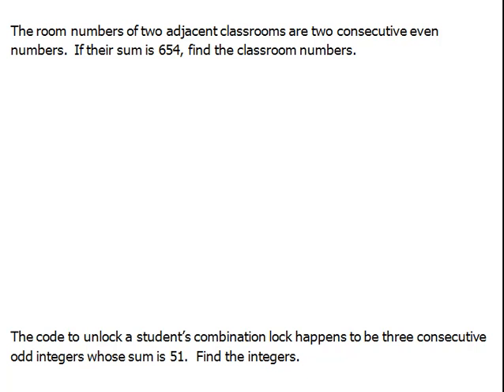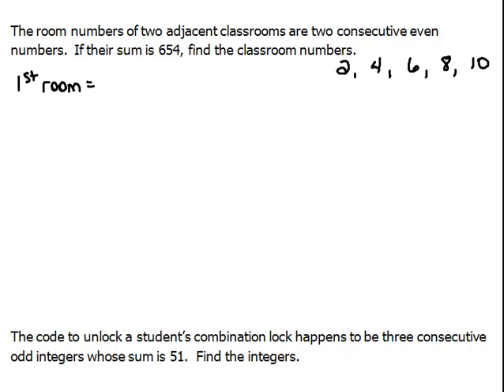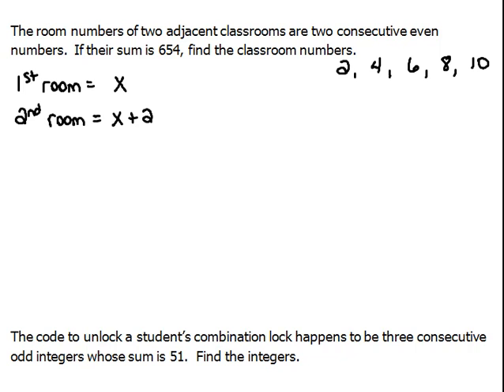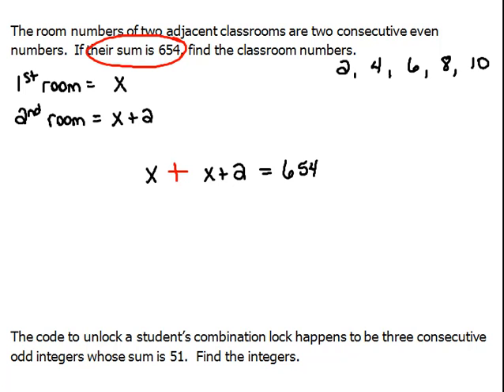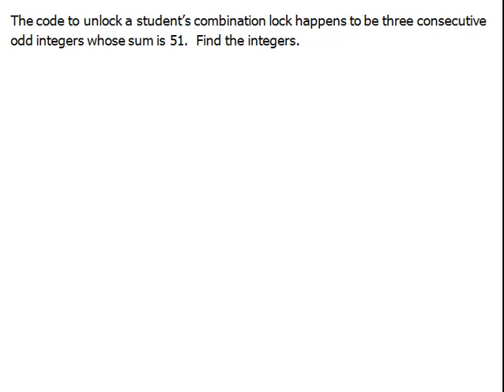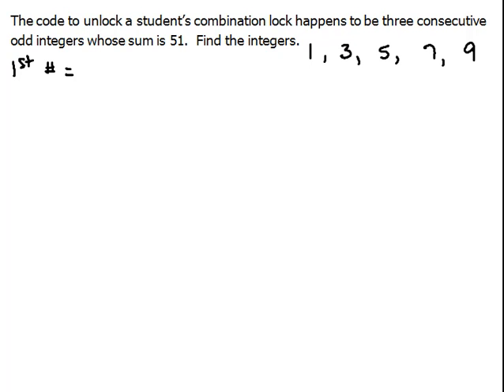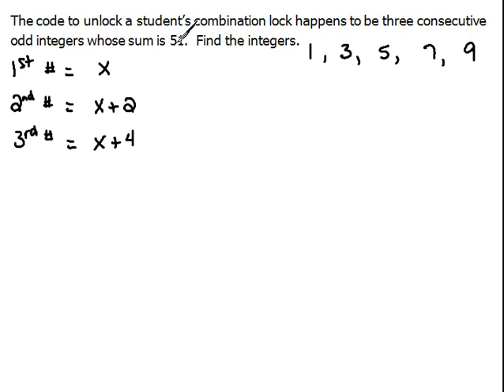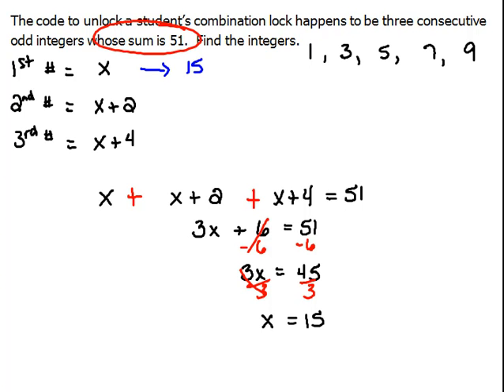Applications part 2 9.4